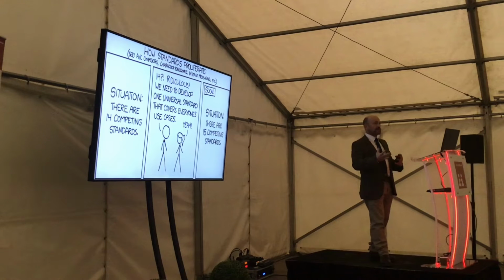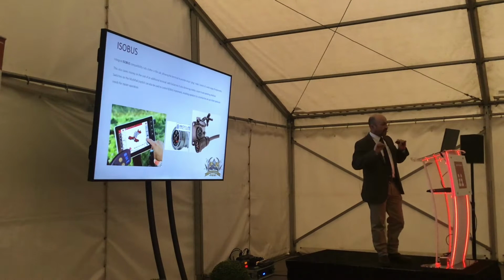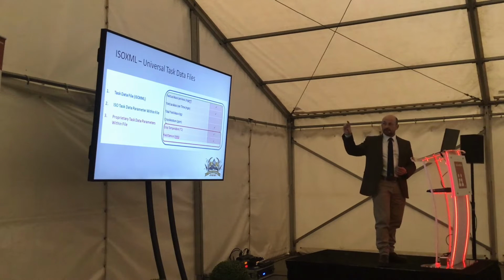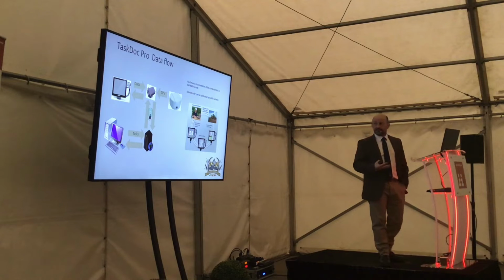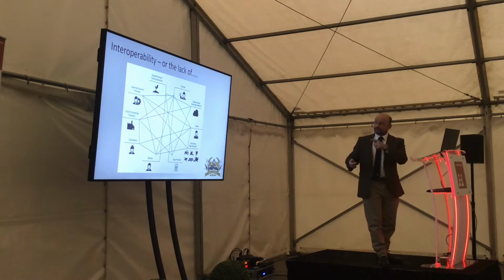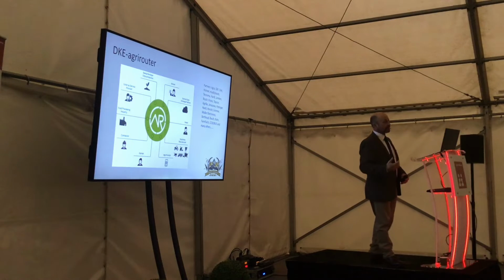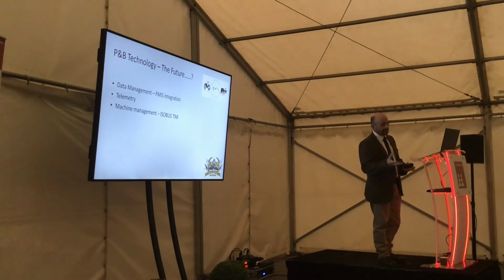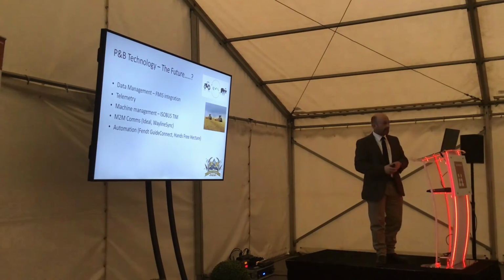Steve Mills - Technology Solutions Talk (PART 2)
Steve Mills is the Technology Brand Manager here at P&B, watch him at Agrii Northern Farming Conference Talk about all things tech. He talks about some great Agricultural Tech solutions which you may find beneficial to your farm.